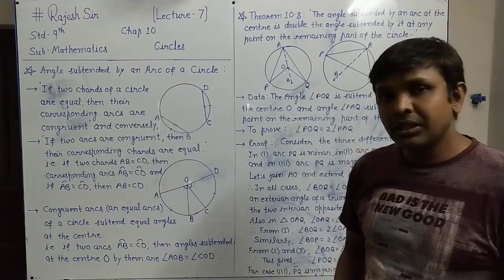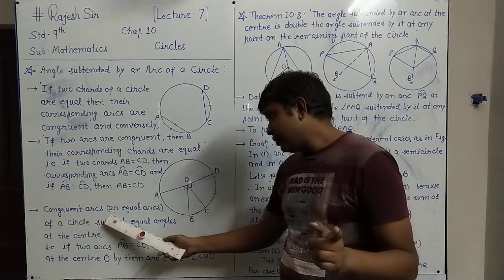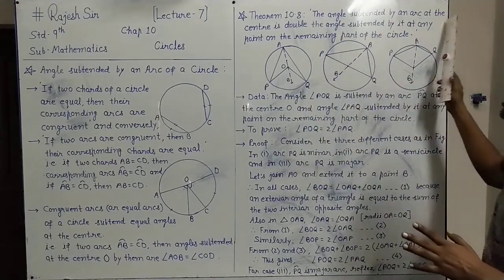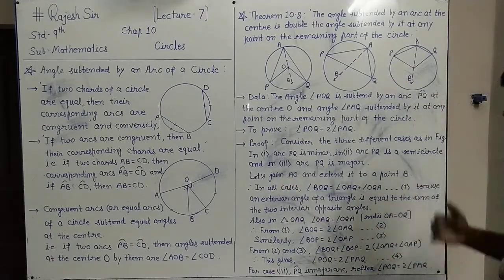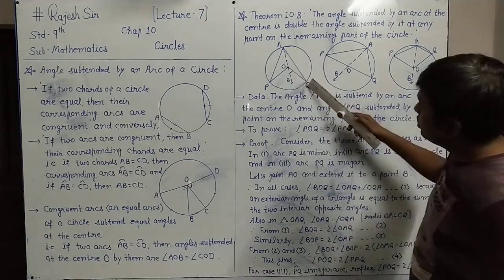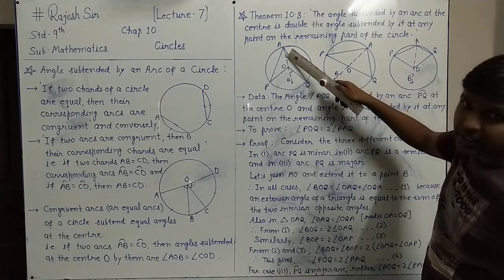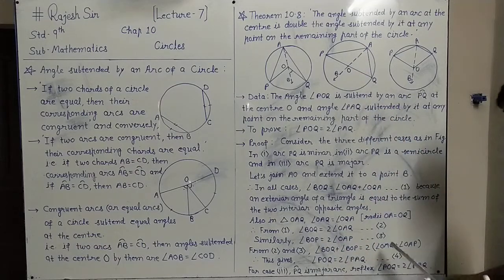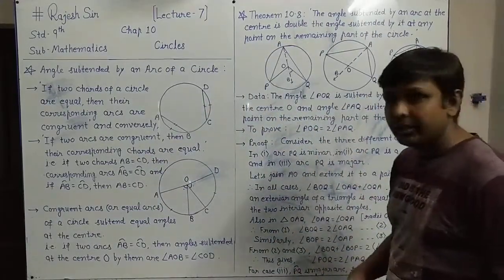# Rajesh Sir Lecture 7 9th Maths Chap 10 Circles Thm 10.8